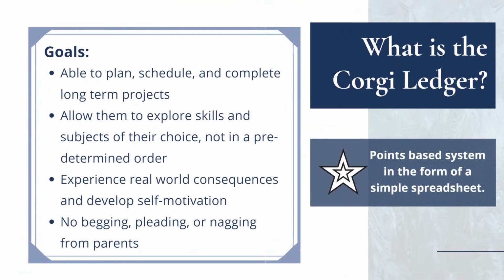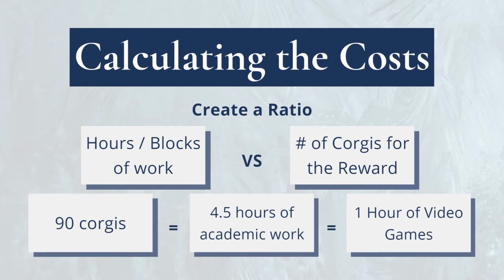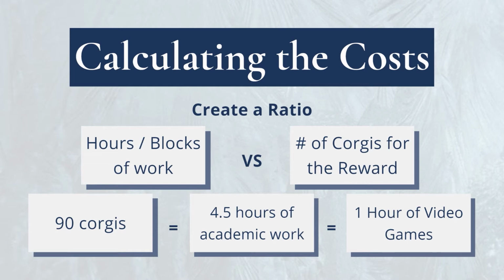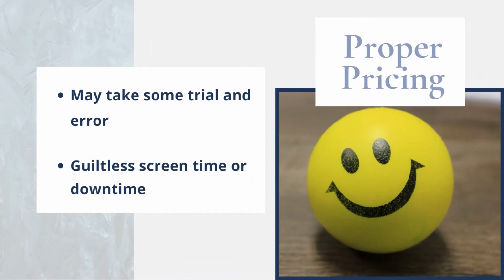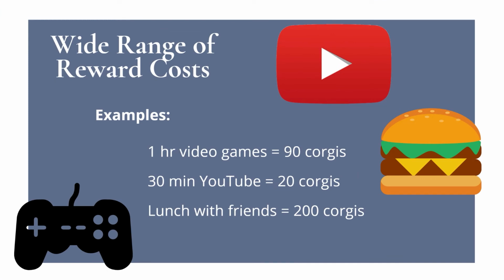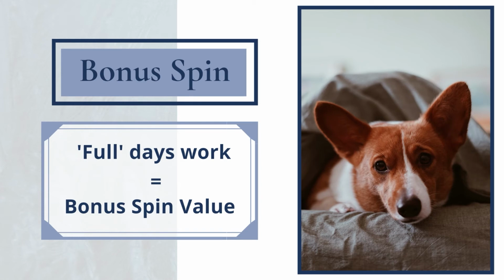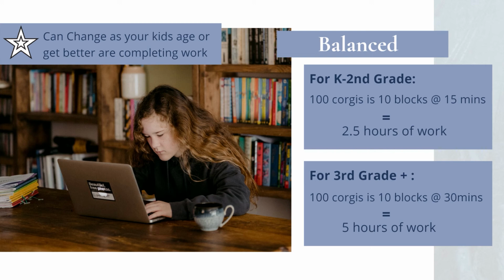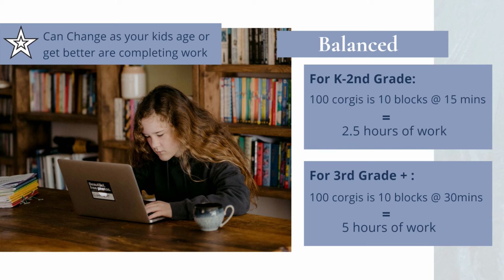Calculating Rewards and Bonus Spin Costs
This video focuses on how to calculate the cost for rewards and bonus spins for the Corgi ledger. The Corgi Ledger (available to download for free is an easy, points based system in the form of a simple spreadsheet that you can use to organize your homeschool and motivate your kids. In this video, you will learn how to decide how many 'corgis' each reward should cost. I also cover how to utilize the Bonus Spin feature to help motivate your kids to work hard.

The Corgi Ledger teaches self-motivation and allows you to stop begging, pleading, and nagging your kids to finish their work. Check out how it all works in my other video "Balancing Academics and Screen Time" and take the hassle out of homeschooling!

Want to download the FREE Corgi Ledger and stop arguing with your kids about their school work?